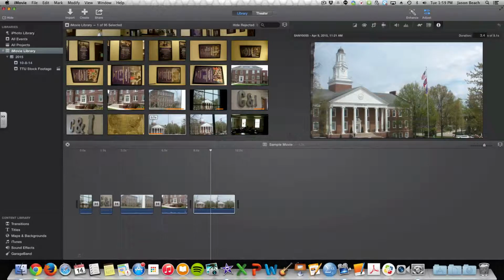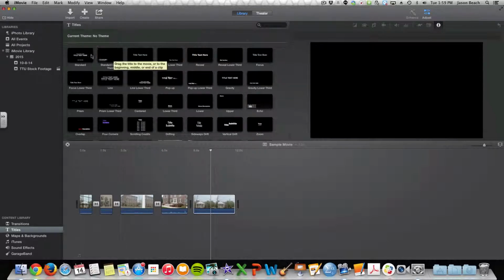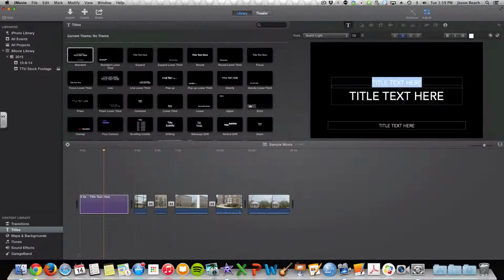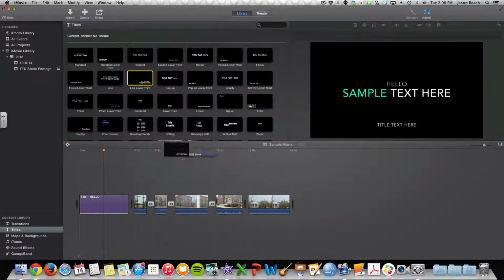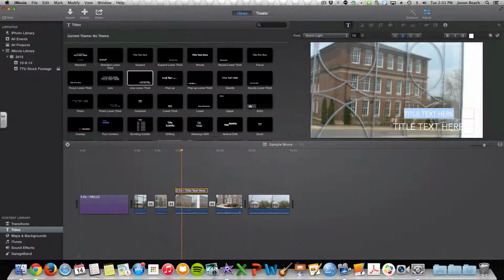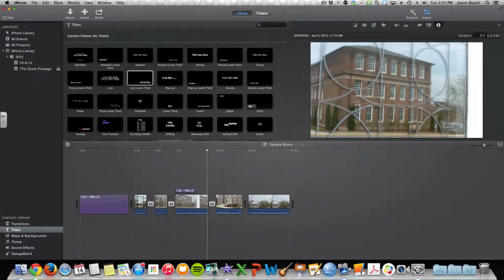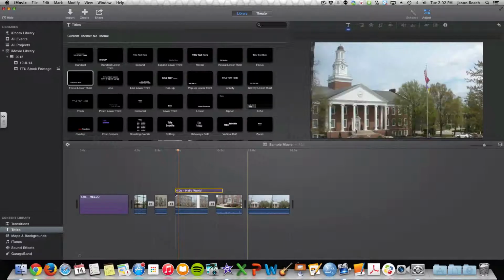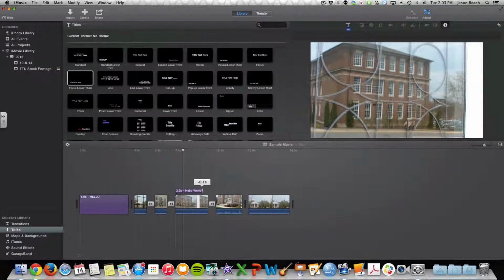Adding titles to iMovie